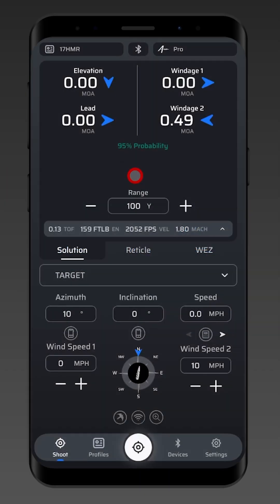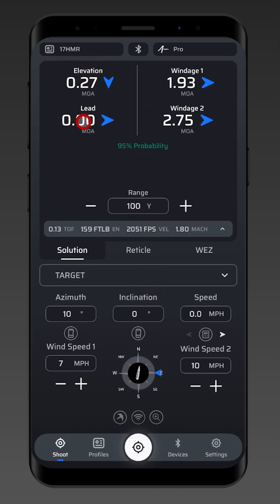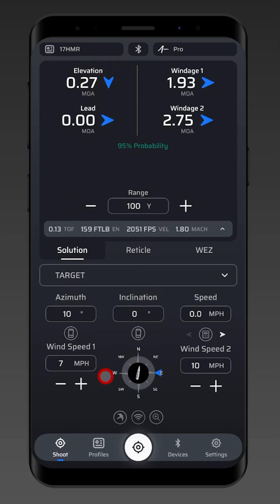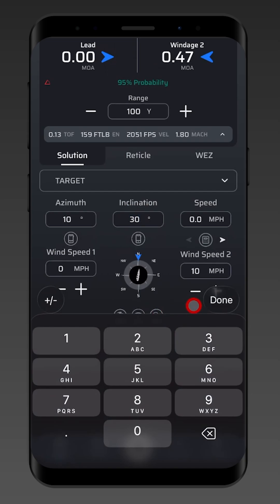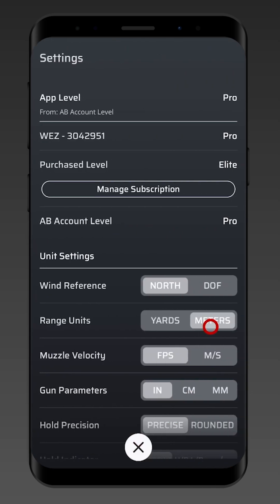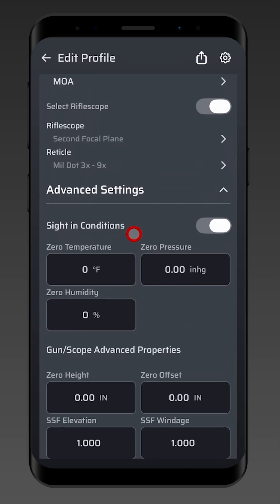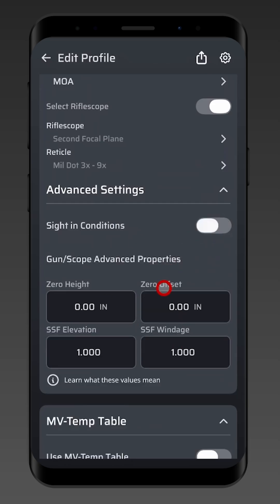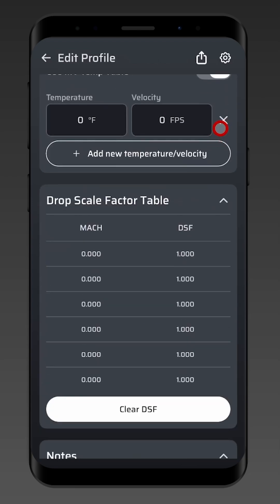Why do I have an Elevation adjustment at my Zero range in AB Quantum™?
Not sure why you have an elevation adjustment at your zero range? This video will cover what inputs to check and what might be influencing an adjustment to your zero.